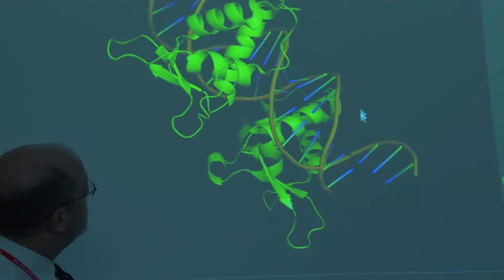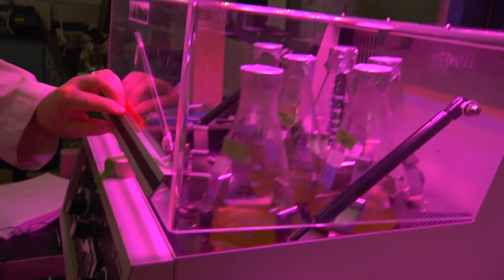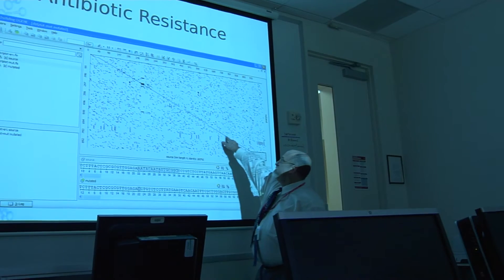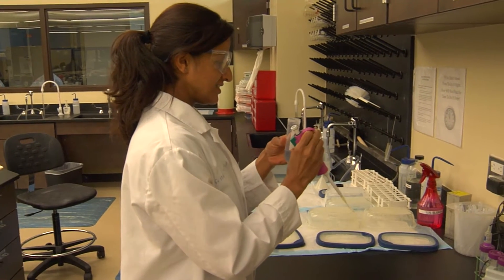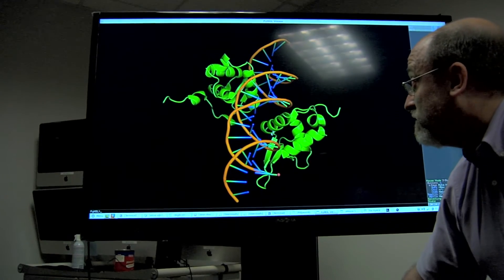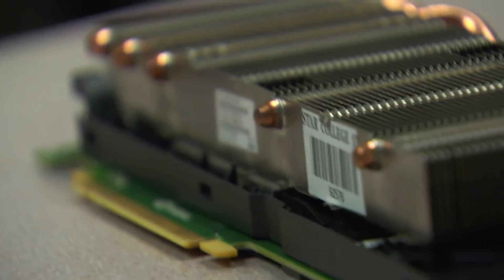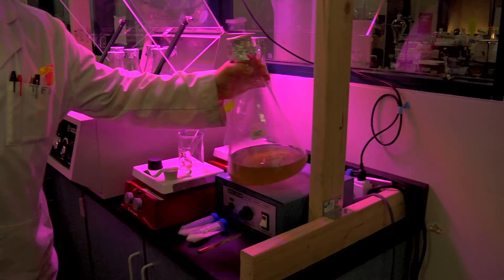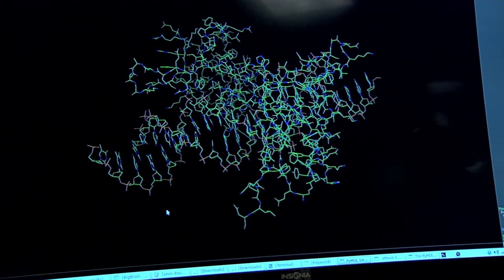Biotechnology Research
LSC-Montgomery is leading the way with some cutting edge Biotechnology research. Check out this video and then check out to find a career.